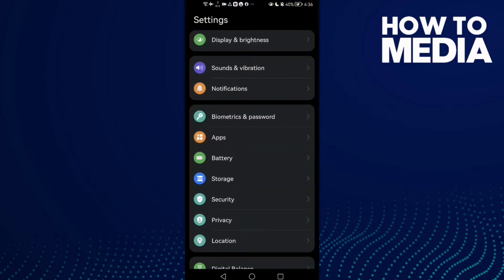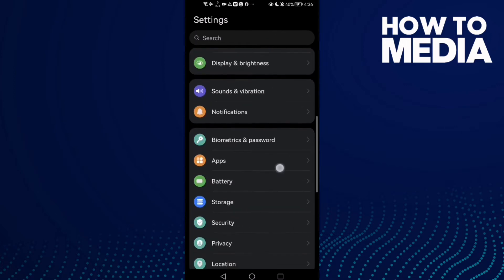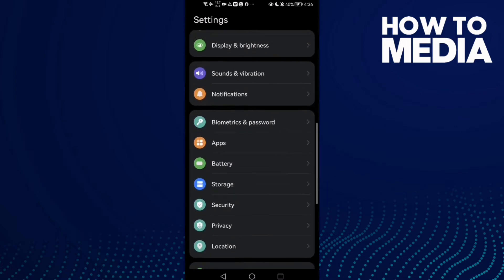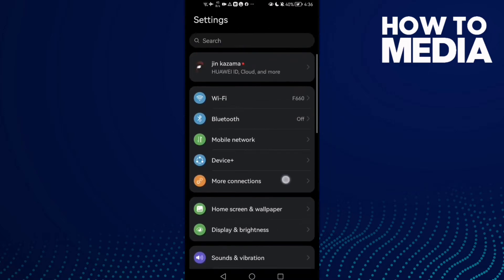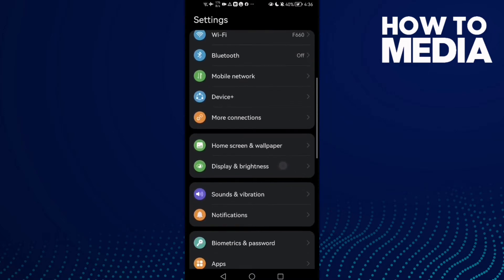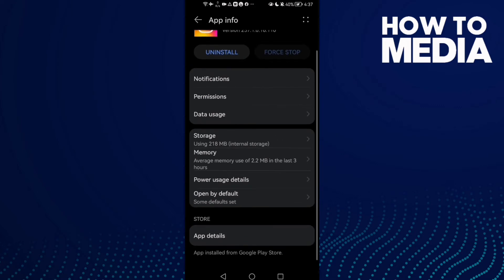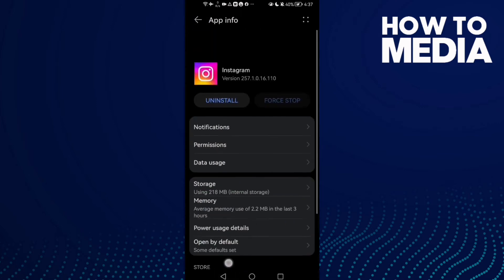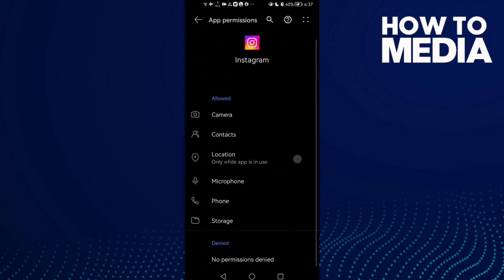How to Fix Instagram Login Black Screen on Any Android Phone 2022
in this video we discuss :